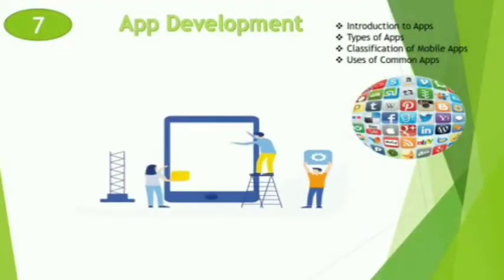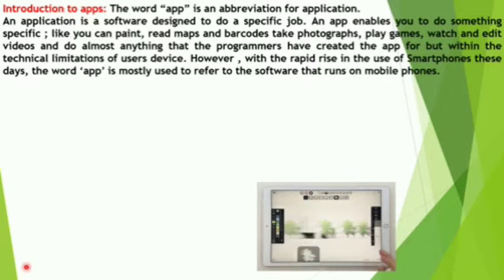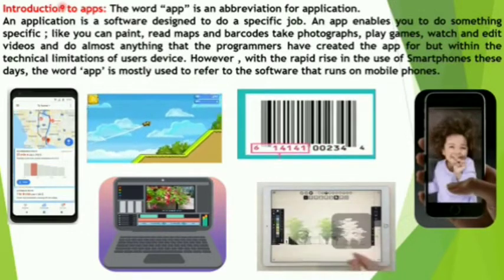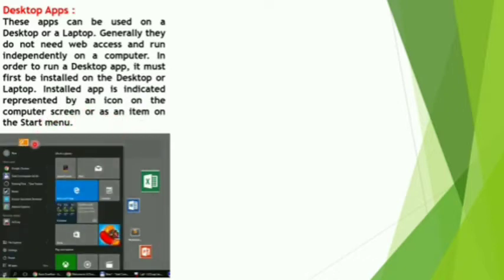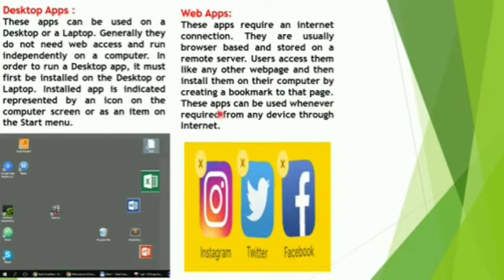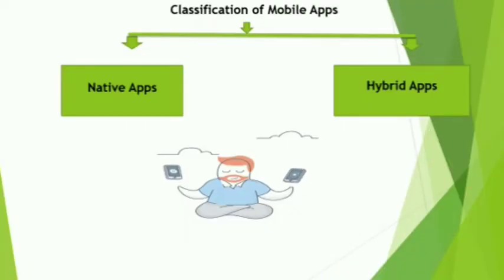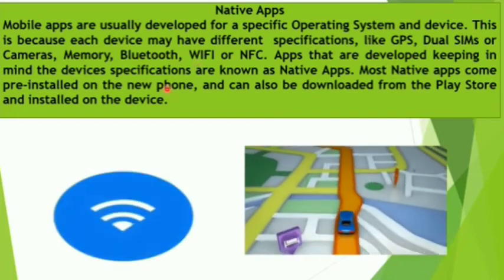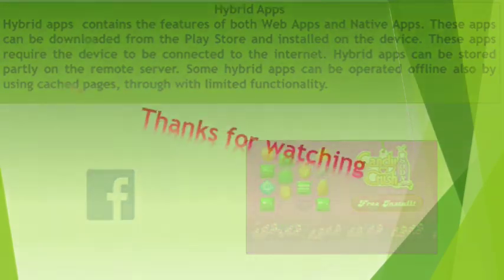App Development Class 8 I Part1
The word “app” is an abbreviation for application.  An app enables you to do something specific ; like you can paint, read maps and barcodes take photographs, play games, watch and edit videos and do almost anything that the programmers have created the app for but within the technical limitations of users device.